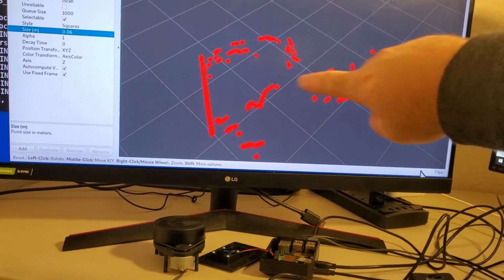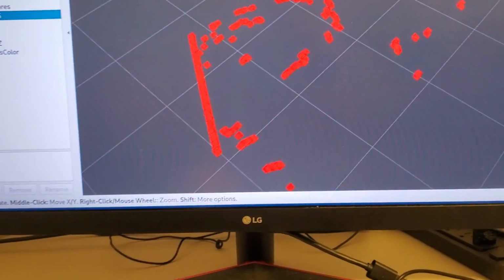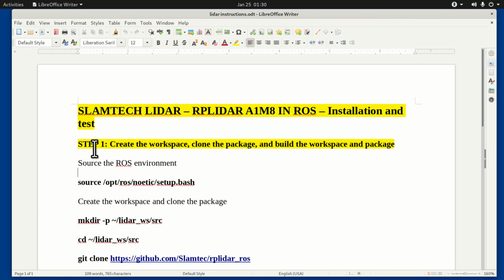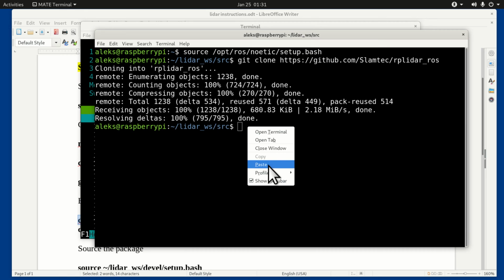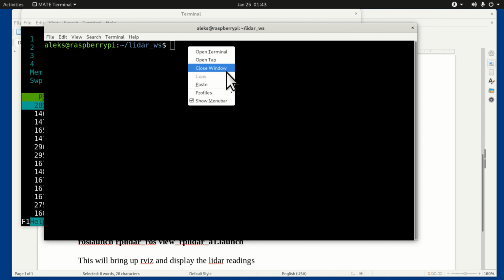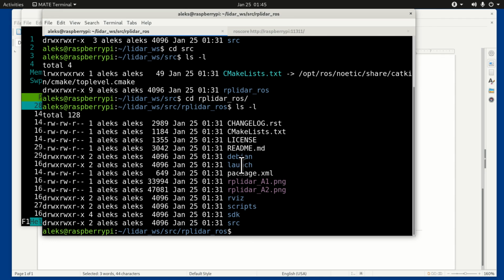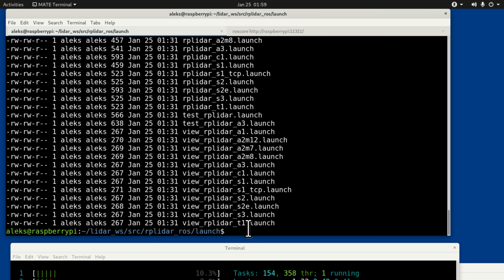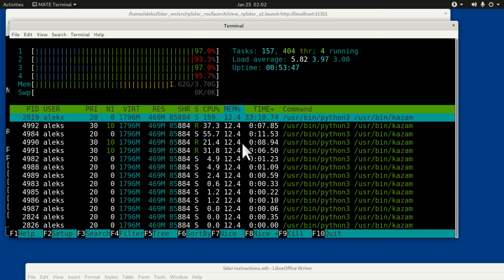Install and Run Lidar on Raspberry Pi and ROS - Linux Ubuntu Mate Solution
If you need help with your professional engineering problem, or you need to develop new skills in the fields of control, signal processing, embedded systems, programming, optimization, machine learning, robotics, etc., we are here to help. We provide engineering services, as well as tutoring and skill development services. We have significant industry, research, and university-level teaching experience. Describe your problem and we will send you a quote for our services.

Hello everyone, in this robotics, mechatronics, and robot operating system tutorial we explain how to install and use a Lidar in Raspberry Pi. In particular, we are using Slamtec RPLIDAR A1M8, and we are using Raspberry Pi version 4 with 4 gigabytes of RAM.

The operating system installed on Raspberry pi is the Ubuntu MATE Linux version that is installed on top of the Ubuntu 20.04 Server. The Ubuntu MATE Linux distribution is a lightweight version of Ubuntu suitable for computers with limited resources such as Raspberry Pi. We are using ROS version 1 Noetic, and we are running the standard ROS package for this Lidar.

We do teach and do real robotics and not “pen and paper” theoretical robotics:
Here is a tutorial on how to install and run a “low-cost” lidar (Slamtec A1M8) on Raspberry Pi 4 microcontroller. It took me several days to test different Linux distributions in order to figure out which one will NOT clog and overload the Raspberry Pi 4 microcontroller, such that we can run a Robot Operating System (ROS) lidar node. The main issue is that the standard Ubuntu versions (20 and 22) will consume all the Raspberry Pi 4 resources and cannot run ROS smoothly. Consequently, we need to use lightweight Linux distributions.
Issues/Conclusion:
- As the video shows, the combination of Ubuntu Server and Ubuntu Mate will work, and can run the lidar ROS test node.
- I am not able to install ROS on native raspberry Pi OS.
- Standard Ubuntu 20 and 22 will not work.
- I also tested the combination of Ubuntu Server and Xubuntu-desktop and it works.
I also want to try to install Ubuntu an external USB SSD disk, and to run the lidar node from there. Probably, SSD disks are faster than Micro SD cards.